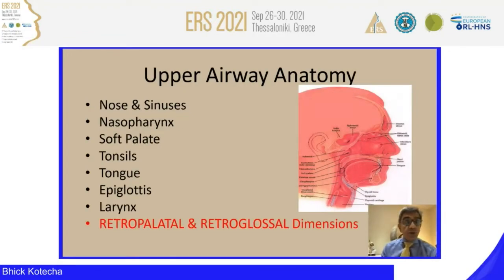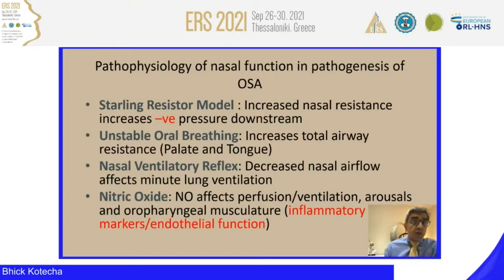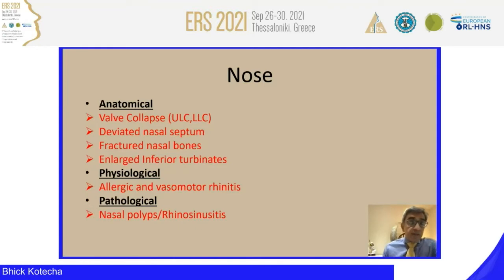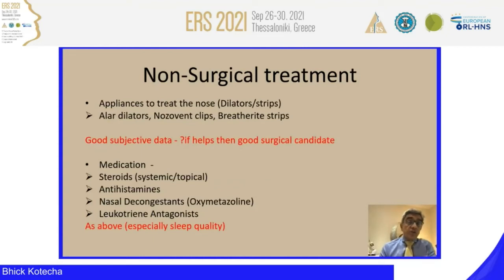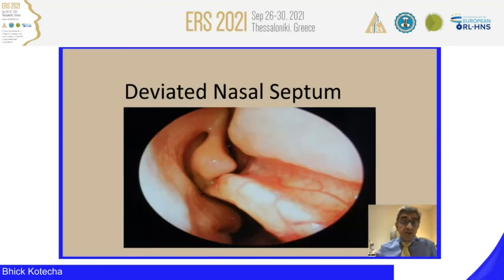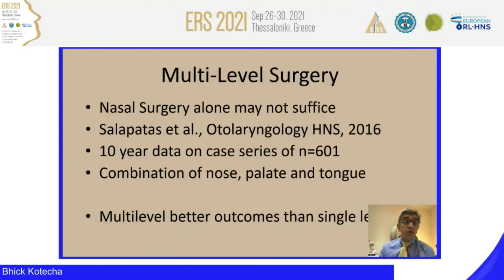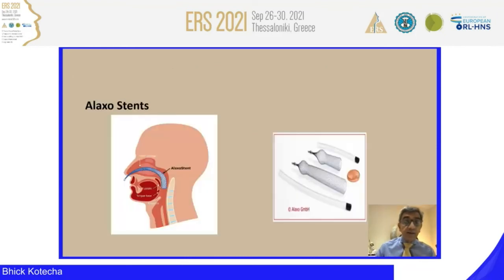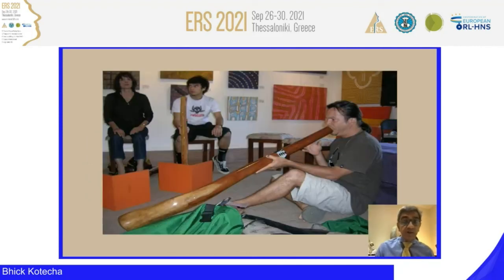ERS Thessaloniki 2021, Role of the Nose in Snoring and OSAs, Bhick Kotecha